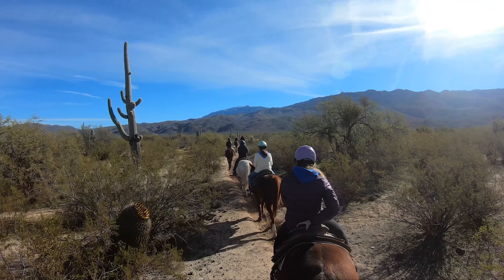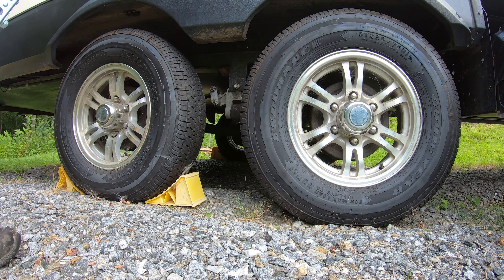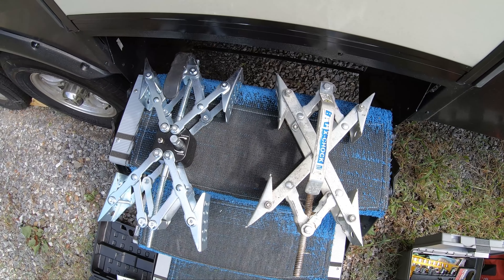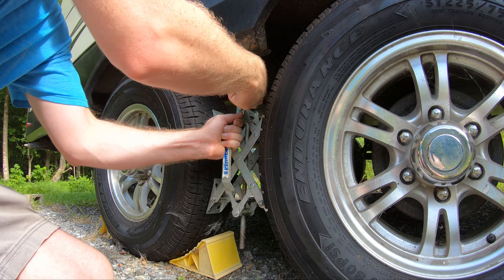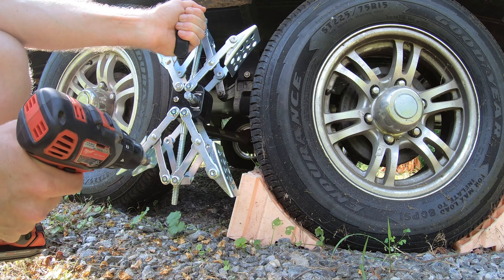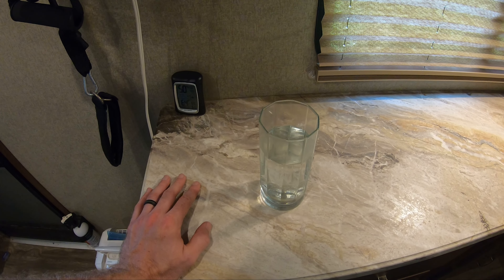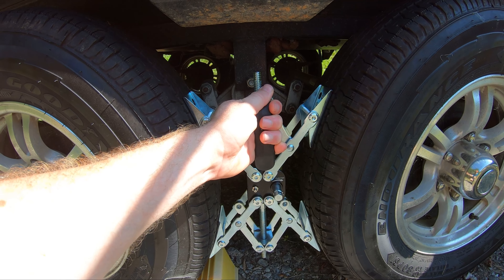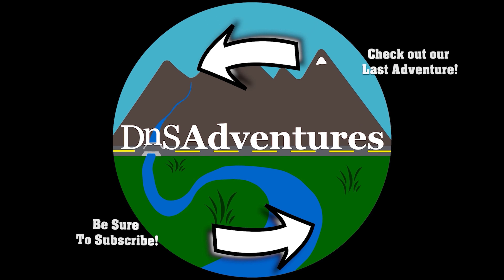Maxchock Stabilizer Wheel Chock - Great RV Stabilization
Hey all, in this video I review the Maxchock Stabilizer Wheel Chock package (link below) that contains 2 x styled chocks perfect for keeping that front to back motion under control when you have your tandem axle trailer parked and ready to camp. Maxchock graciously sent me a 2 pack of these to test out and review on our 5th wheel and I am loving them so far. Do you all own a pair of these?

Link to Max Chocks:

Adventure On!